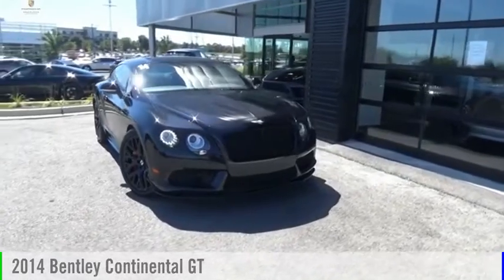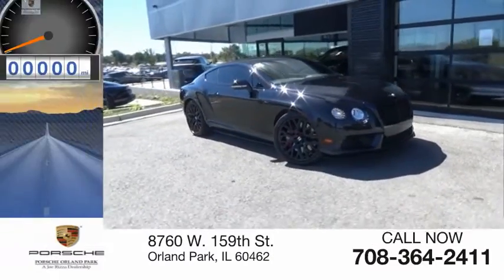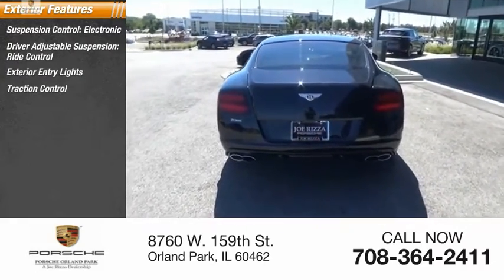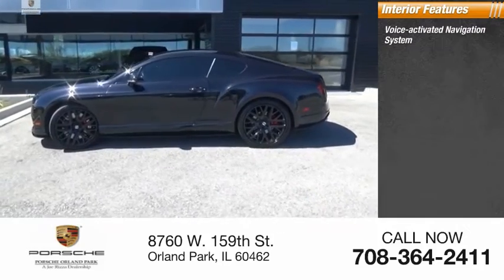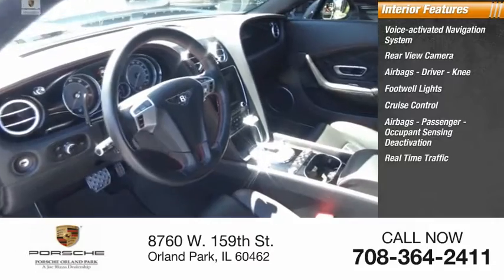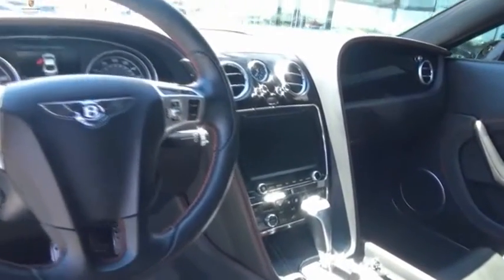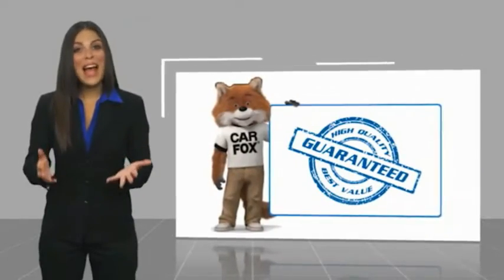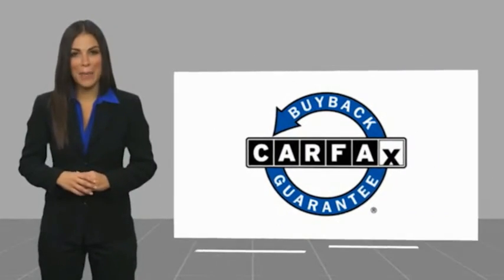2014 Bentley Continental JRP1435A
2014 Bentley Continental GT

8760 W. 159th St.

Clean CARFAX. Black Metallic 2014 Bentley Continental GT V8 S AWD Close Ratio ZF 8-Speed Automatic with Quickshift 4.0L V8 Twin Turbocharged Beluga W Bucket Seats Leather.Recent Arrival! Odometer is 4007 miles below market average!Reviews:  * World-class interior craftsmanship; four powerful engines; standard all-wheel drive; extensive customization possibilities; easy to drive. Source: Edmunds  * The 2014 Bentley Continental GT V8 offers sensational performance, outstanding efficiency, and a soundtrack to thrill any driver. The black mesh grille, sharp chrome accents, and front wing creases pull the eye to the classy lines created by the GT V8. Its aluminum super forming technology makes it distinctive in its high class of vehicles, and the low, wide stance leaves no room to doubt this is a high-quality Bentley built to form. Around front, the large inner headlamps are lined with LEDs that sparkle like diamonds. The LEDs even appear to float around the back. Inside, the GT V8 has been decked out with only the highest quality materials from the wood to the leather to the knurled metal. Drivers have a variety of choices to make on color for the beautiful monotone hide interior, but can make that choice a bit harder if an upgrade to duotone color split seats with perforation and quilted hide is on the menu. No matter what, the GT V8 comes with Dark Fiddleback Eucalyptus veneer and a flying buttress center stack. The symmetrical fascia is a nice touch, as is the open illuminated stowage area. A tech lover will still feel at home in this Bentley as it is equipped with a thrilling infotainment system. The eight-channel, eight-speaker system includes 15GB of music storage. Music can also come from an iPod, mp3 player, six-CD changer, or an SD card. The touch screen navigation system has an array of features including live traffic, a 30GB hard drive full of landscape data, and online access. Source: The Manufacturer SummaryServing all of Chicago near Orland Park, Tinley Pa